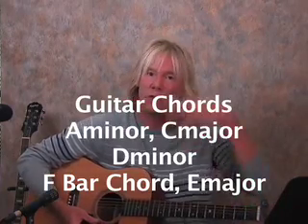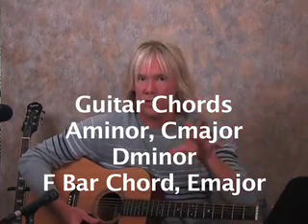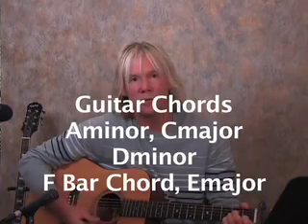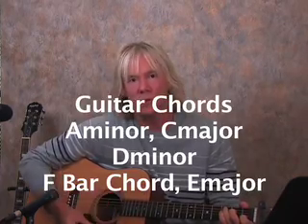Beginner Acoustic Guitar Lesson How to play songs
Click link to get 5 free Guitar Lesson videos NOT available on YouTube plus a BONUS CHORD and exercises Ebook, all for free from NextLevelGuitar.com